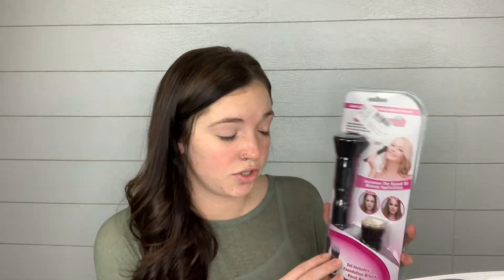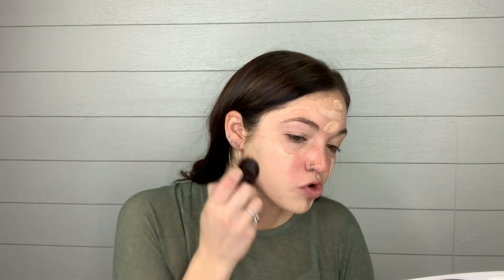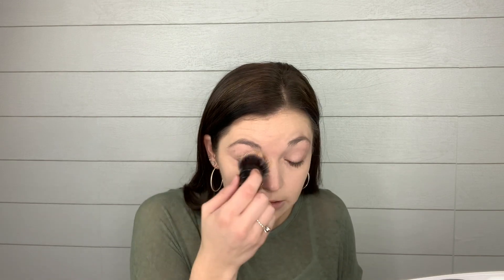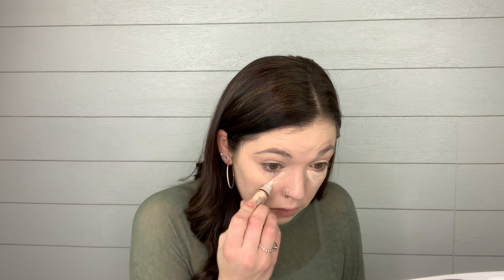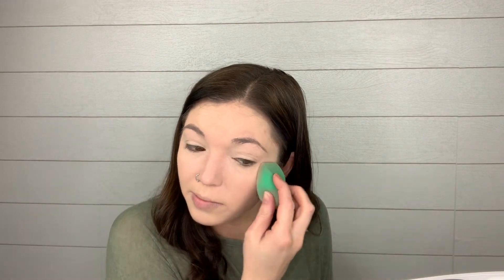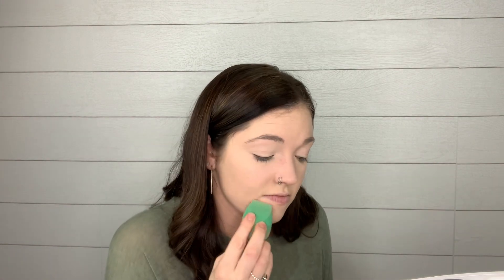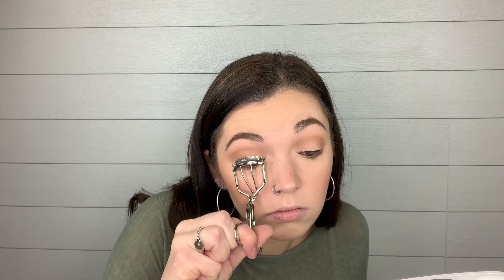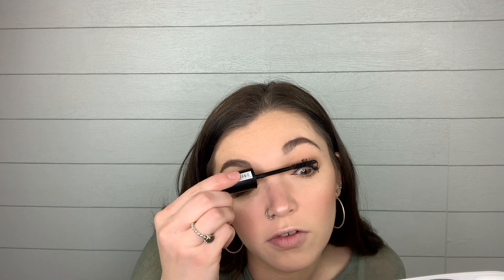360 SPIN BRUSH.. WAS IT A FAIL????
WOW, I had a time and a half with this thing. and I never went back to get another.